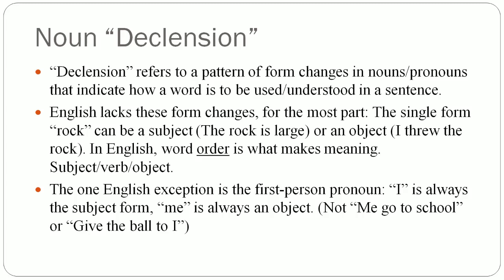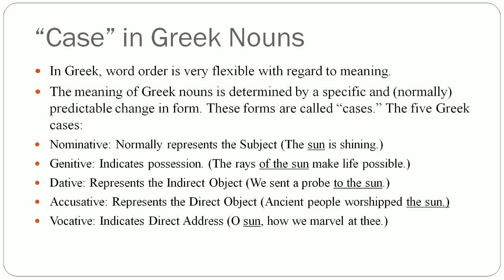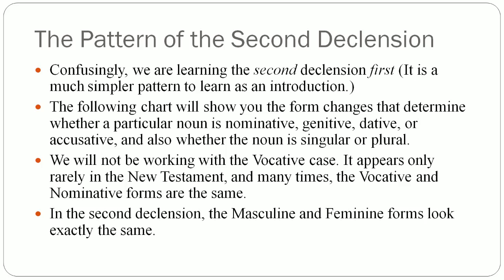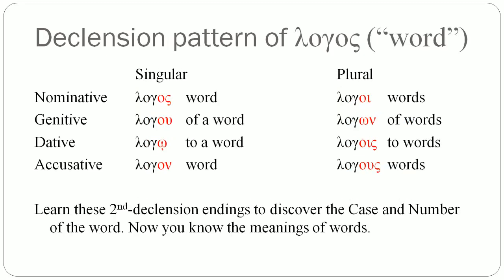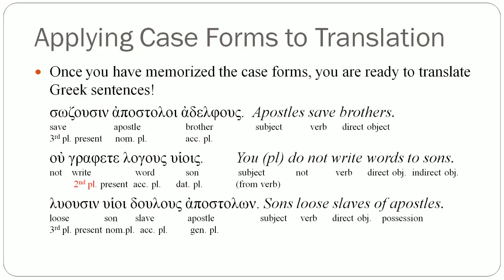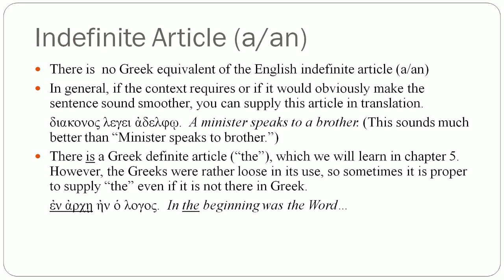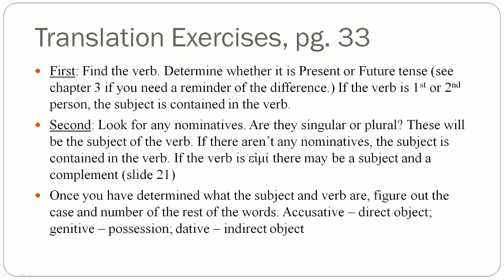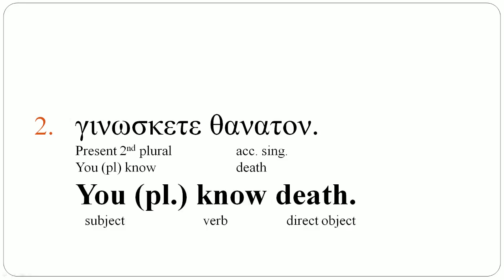RELL 281 Chapter 4 - 2nd Declension Nouns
Introduction to "declension," a property of Greek nouns that is important for translation.

01:42 What is "declension"?
07:35 The five Greek "Cases"
22:15 Grammatical Gender
25:53 Pattern of the Second Declension
27:30 2nd Declension Form Chart
32:58 Subset: Neuter nouns of the 2nd Declension
40:44 Practice Exercise: Identifying case/gender/number endings
45:24 Practice Exercise: Applying the Case forms
51:39 Additional Uses of the Greek Cases - Genitive & Dative
59:20 The Missing Indefinite Article
1:04:12 Nominative Case - Complements
1:08:22 Conjunctions
1:14:35 A Suggested Procedure for Translation
1:19:30 Translation Practice
1:27:40 Closing Remarks and Assignment Reminder